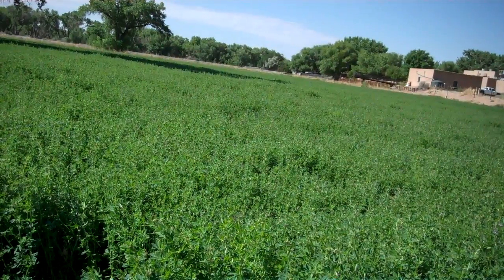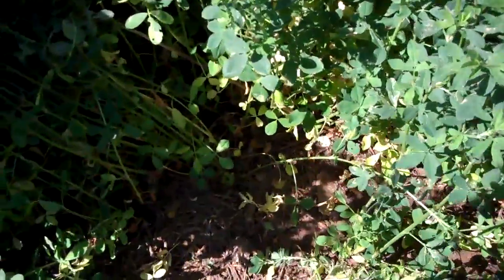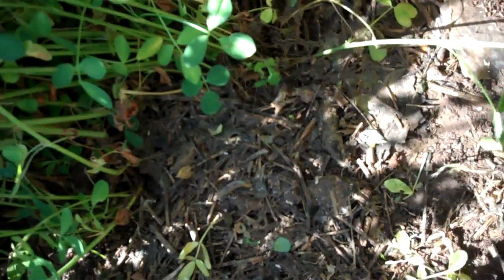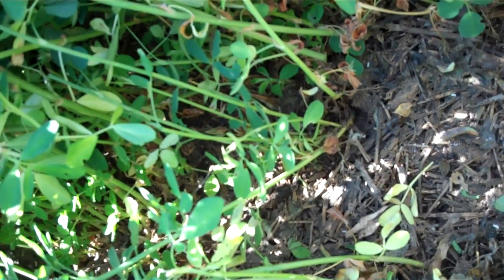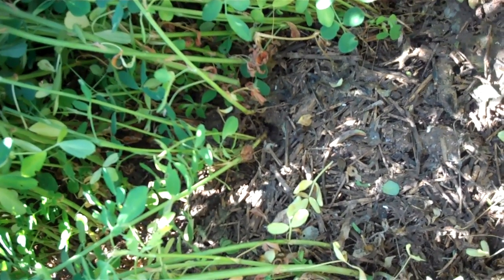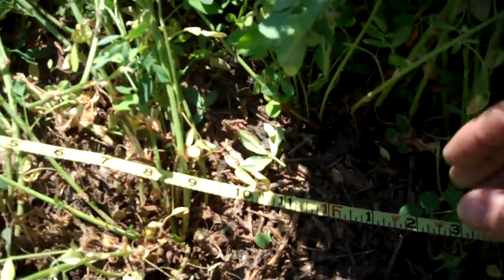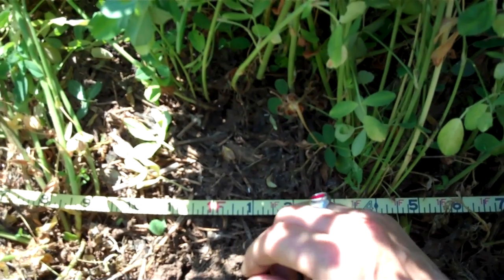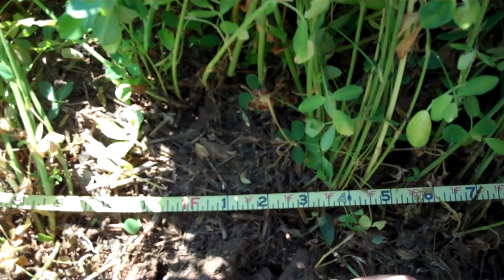Holistic Management Certified Educator Ann Adams Discusses Holistic Cropland Monitoring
Holistic Management Cropland Monitoring can help crop producers easily determine soil health from observing the soil health indicators on their cropland. This can be done in conjunction with soil sampling and testing. Watch this video to learn more about how to observe those indicators in the field.